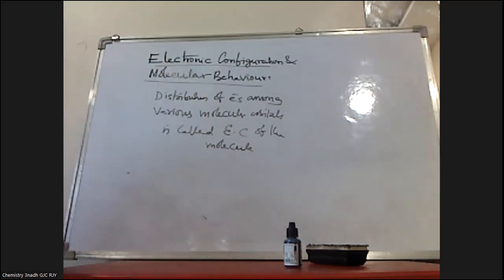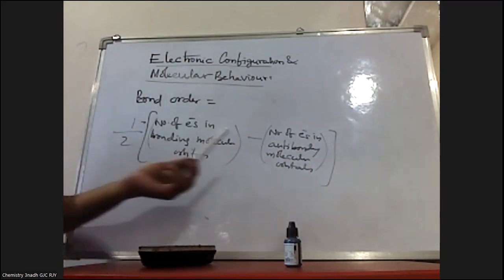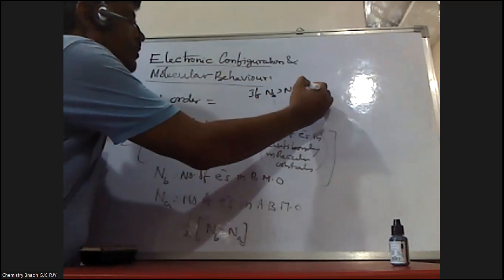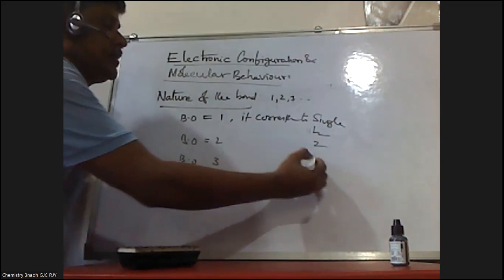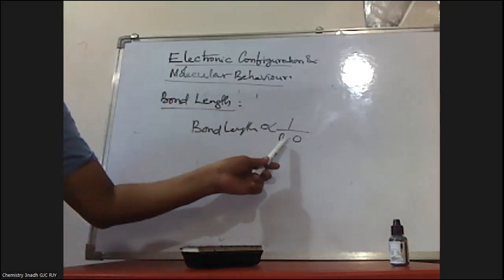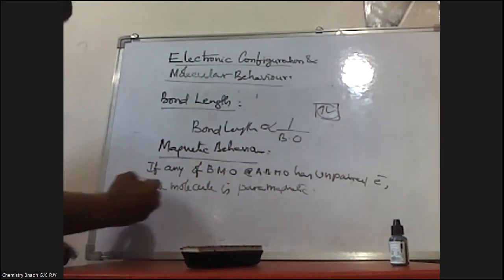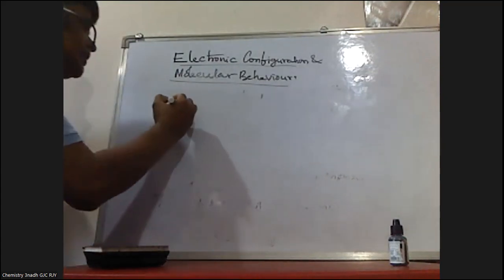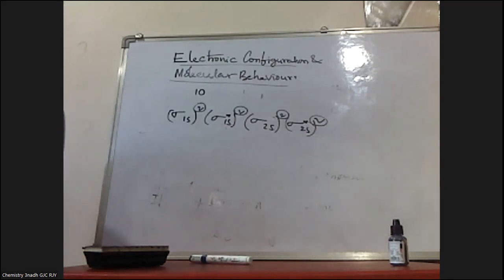Intermediate First Year Chemistry CHEMICAL BONDINGMolecular Orbital Theory (MOT)Part-6